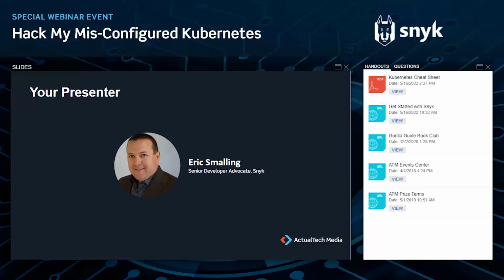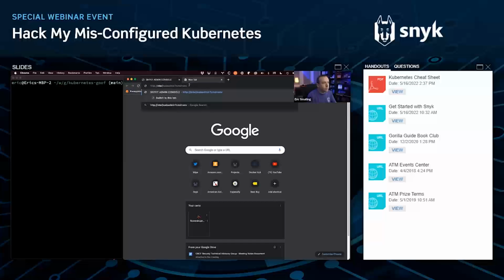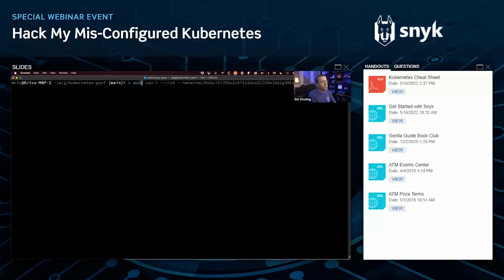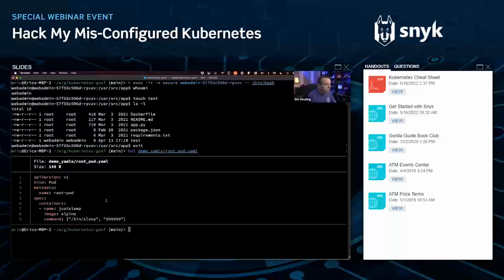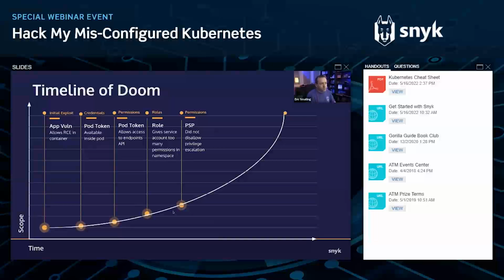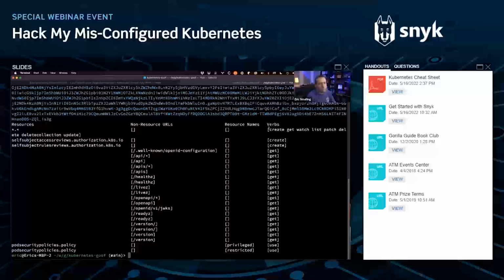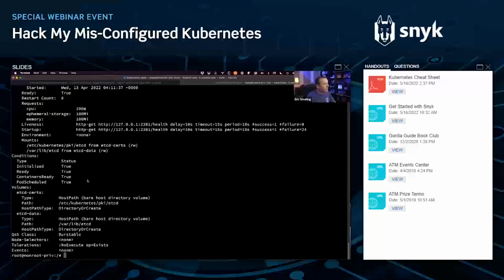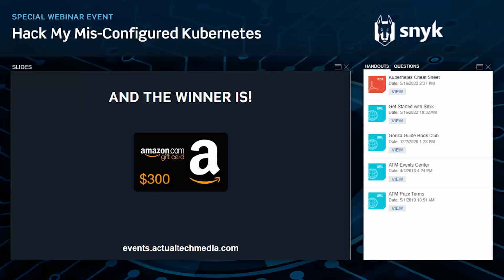Hack My Mis-Configured Kubernetes with Snyk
In the last few years, we’ve seen more and more responsibilities shift left – to development teams. With the widespread adoption of Kubernetes, we’re now seeing configurations become a developer issue first and foremost. This responsibility means that developers need to be aware of the security risks involved in their configurations.
Just by themselves, those configuration security risks might not be so harmful. But with other vulnerable components in the production environment, like the libraries used in the application, or a malicious container, potential attackers can build a multi-steps attack vector, using all of these risks together. As developers, we should give the necessary attention to those risks, and make sure that our applications and clusters are as secure as possible.